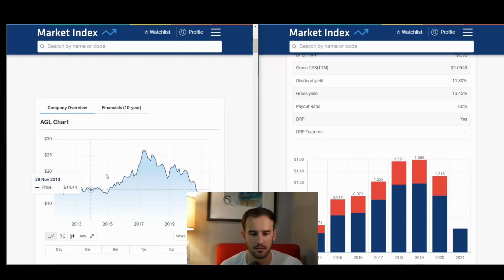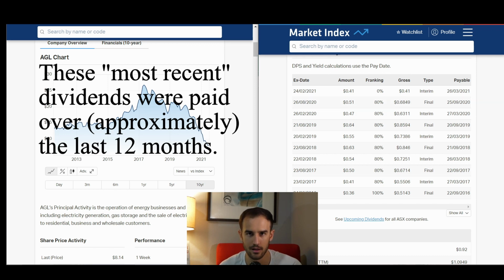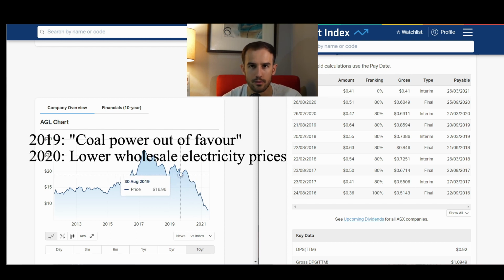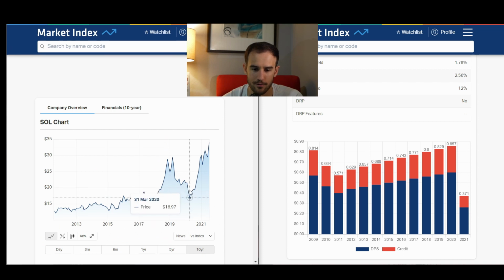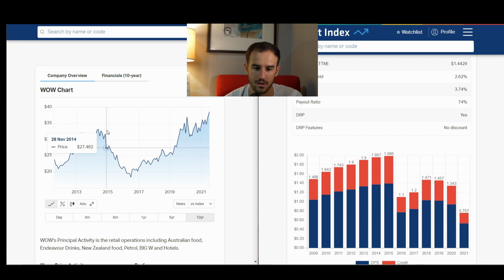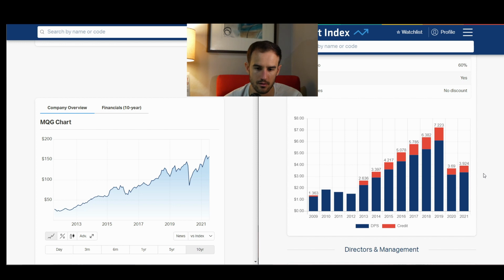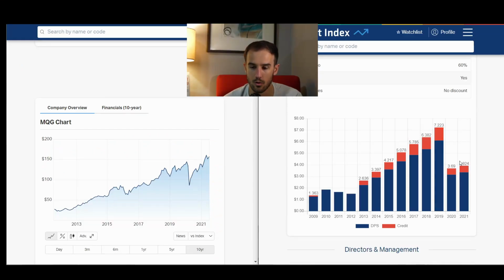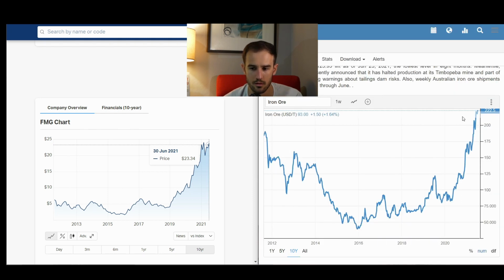The Dividend Yield Trap explained with 5 Examples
Summary:
Have you ever heard of or wondered what the Dividend Yield Trap is?  Follow along in the video to get a better understanding of it.

Win-win!) or SelfWealth (5 free trades each. Win-win!).  Saxo and SW are my preferred online brokers for International & Australian stocks;

- I make these videos for educational, entertainment, and self-gratification purposes;
- Consult multiple sources and seek professional advice before investing;
- As always, Invest Sagely;